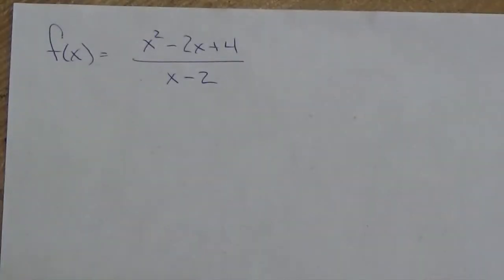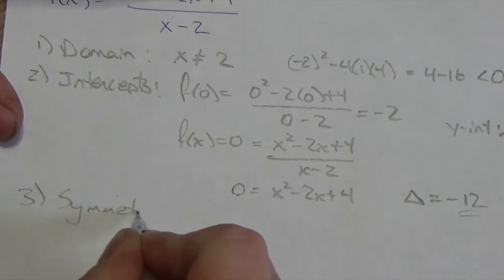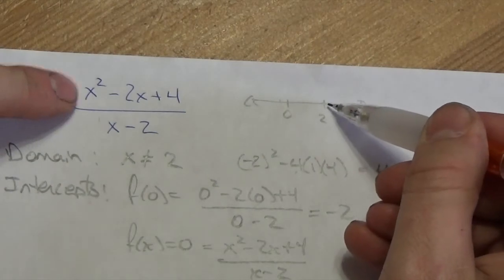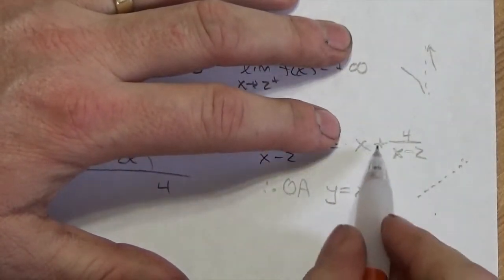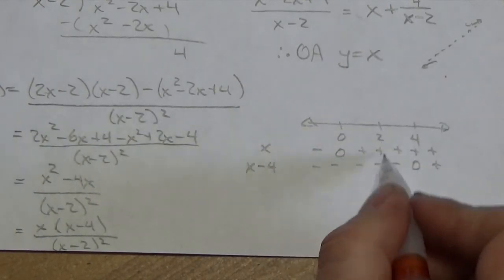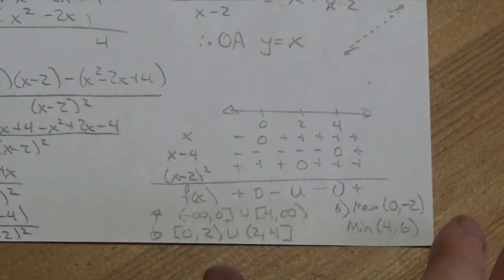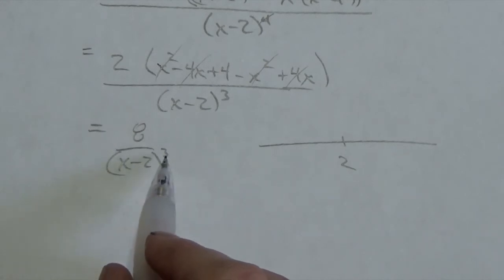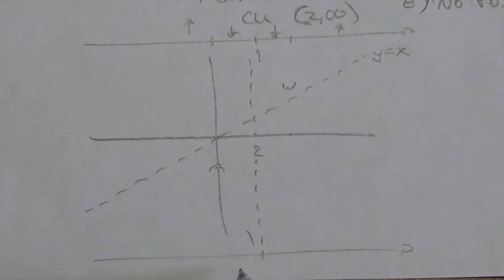Math 31: Curve Sketching Example 4 Lesson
This video is about sketching y=(x^2-2x+4)(x-2).